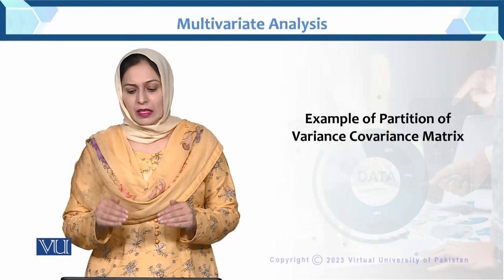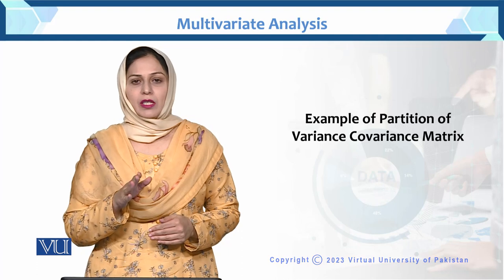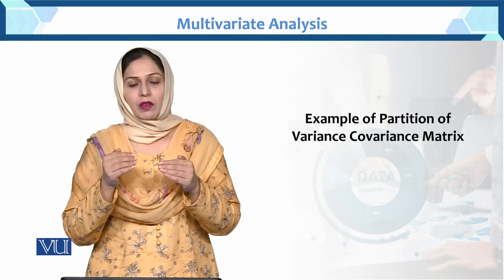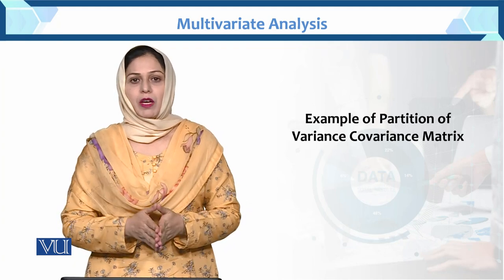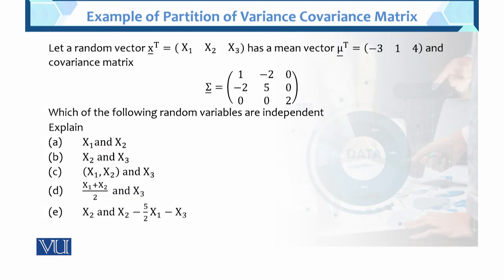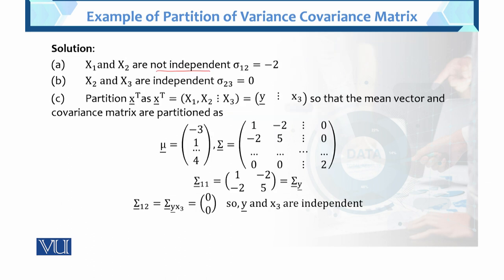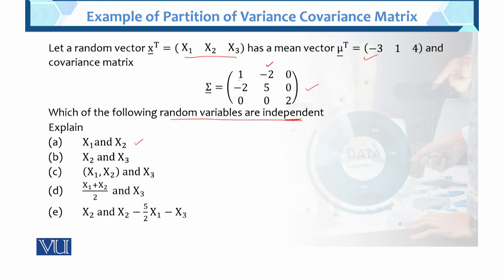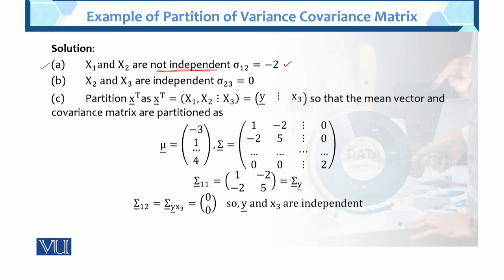Example of Partition of Variance Covariance Matrix | Multivariate Analysis | STA633_Topic022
Topic022: Example of Partition of Variance Covariance Matrix
BY Dr. Hina Khan